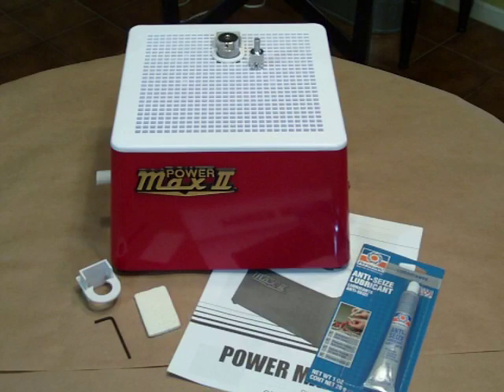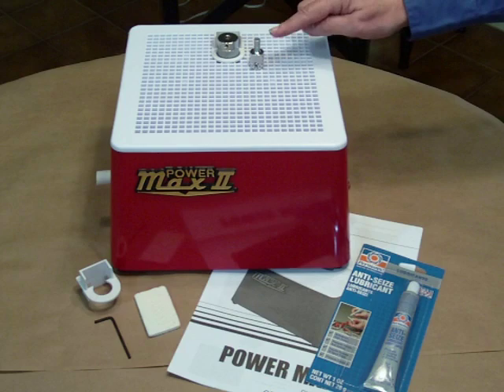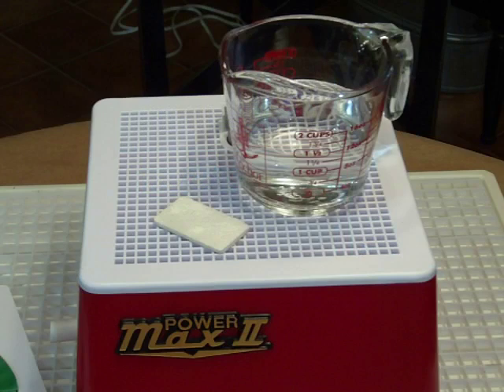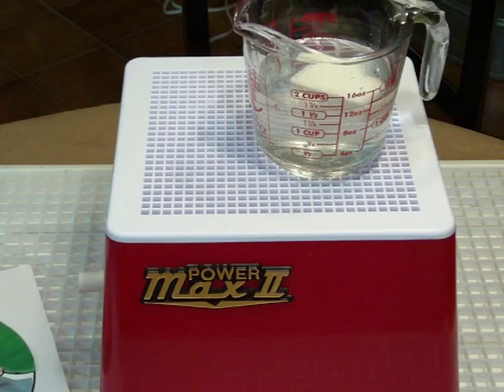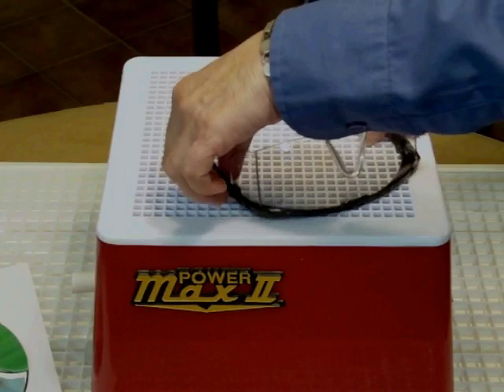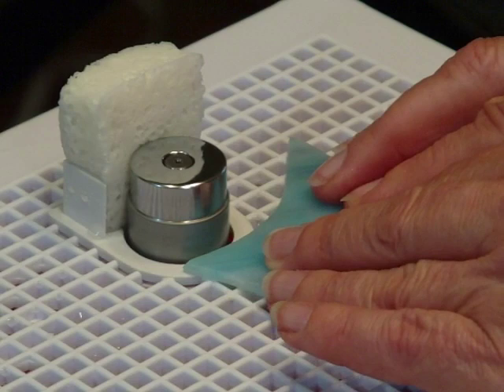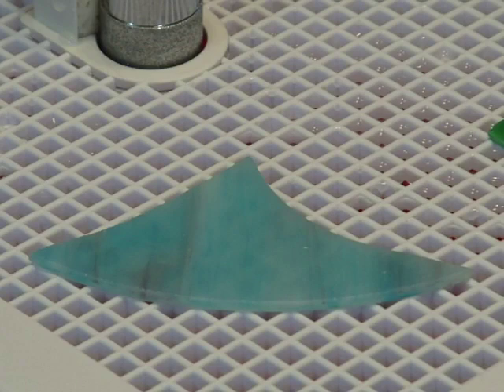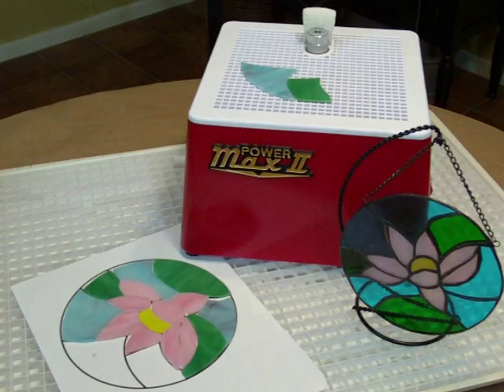How to Use the Power Max 2 Glass Grinder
Learn how to grind your glass pieces with the Power Max II Glass Grinder for better fitting glass projects. When fitting glass pieces together for foil or lead came stained glass projects, it is important to have a smooth and precise fit.